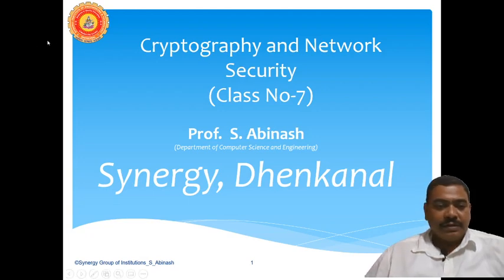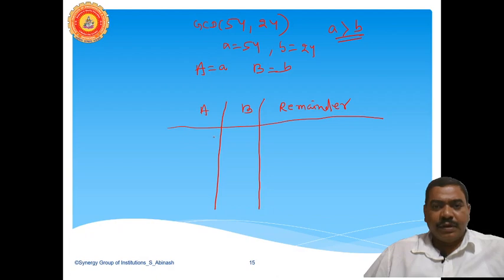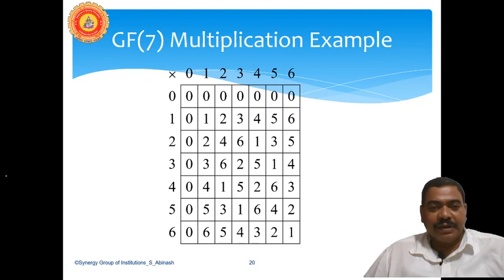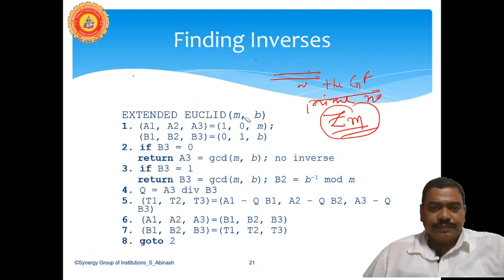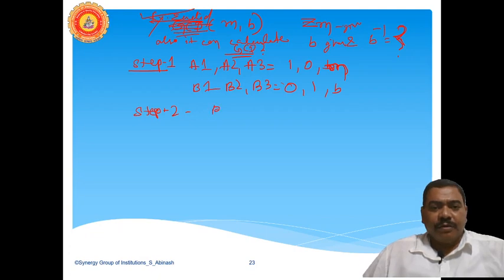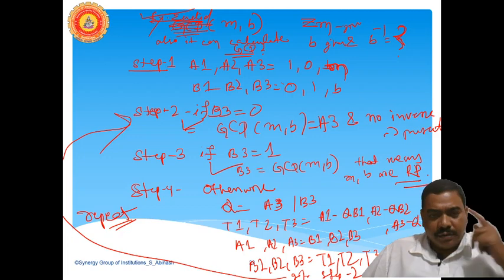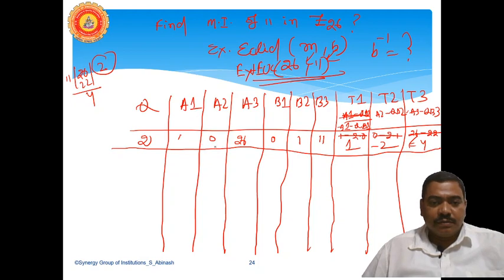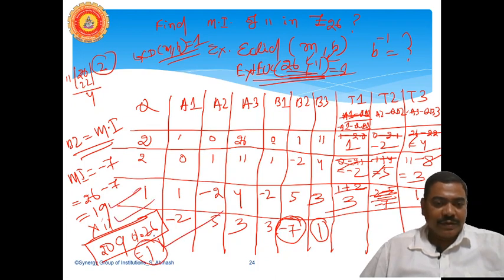CNS CLass 7 Euclidean and Extended Euclidean Algorithm to find GCD and Multiplicative Inverse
Galois Fields Euclidean and  Extended Euclidean Algorithm to find GCD and Multiplicative Inverse